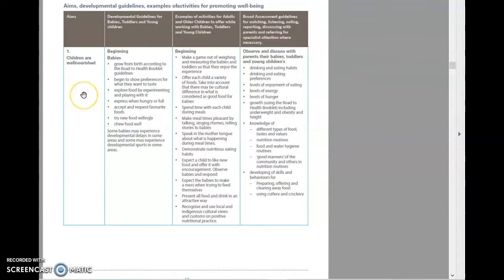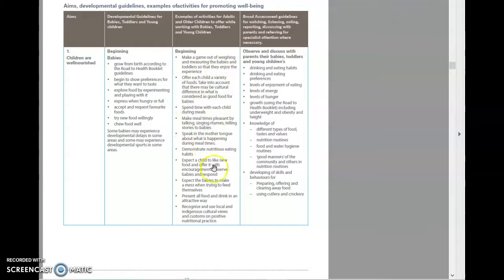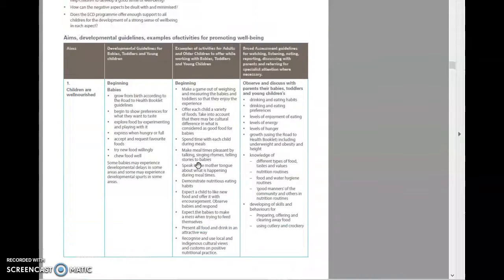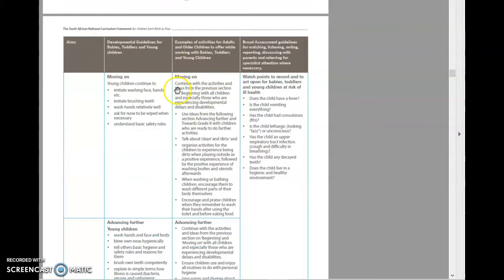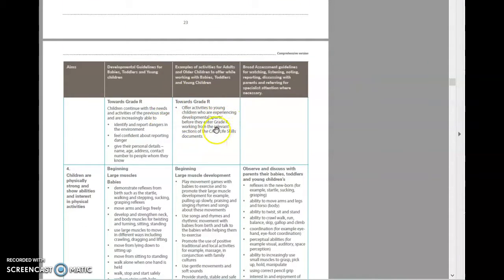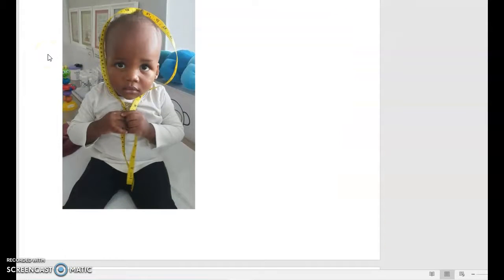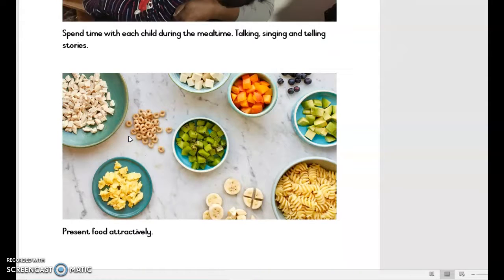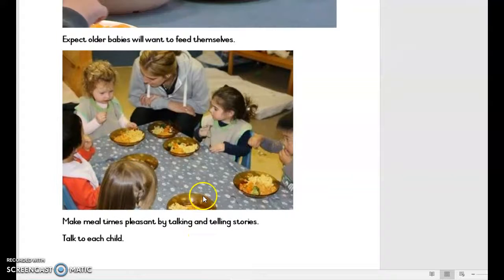Act 3d ELDA1 #16